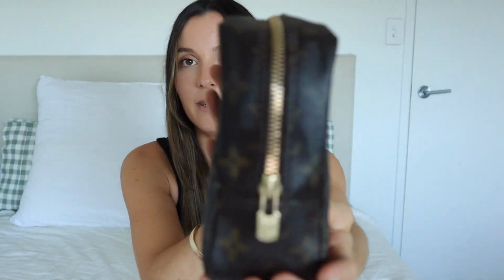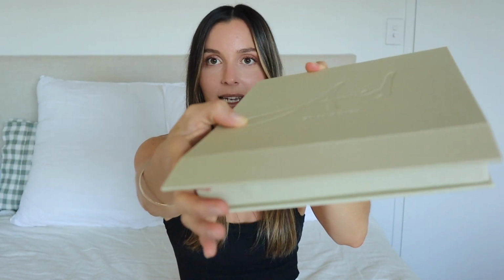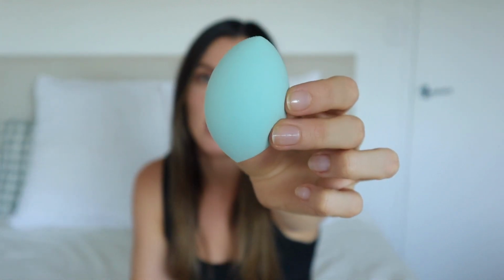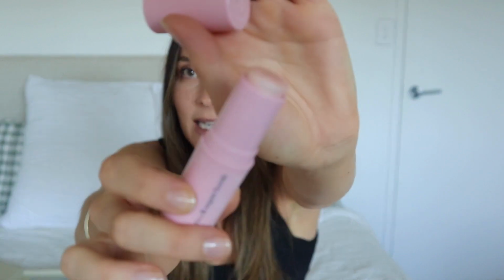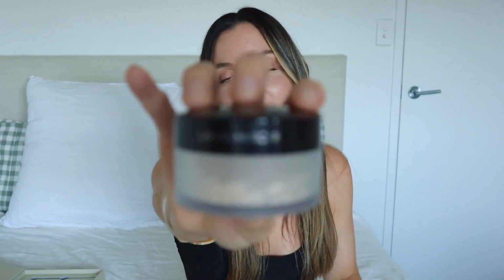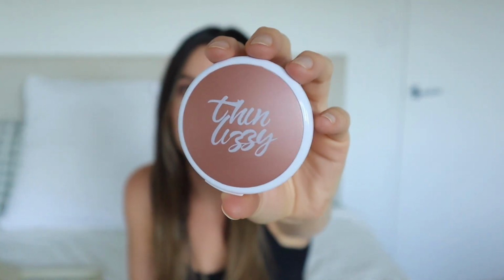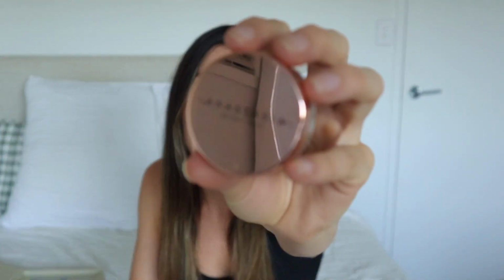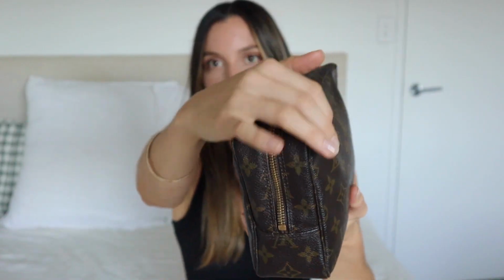WHAT'S IN MY MAKEUP BAG & MECCA HAUL | Louis Vuitton Trousse 23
Hey friends,
Let's go through my new makeup bag together! I also have some new bits from Mecca that I want to unbox with you.
I want to know what your holy grail products are?!
Enjoy Xx

Other Video Links:👇👇

🤍 I BOUGHT 3 DESIGNER BAGS IN 1 WEEK! | Louis Vuitton Haul | Noe, Speedy 30, Pochette Accessories :